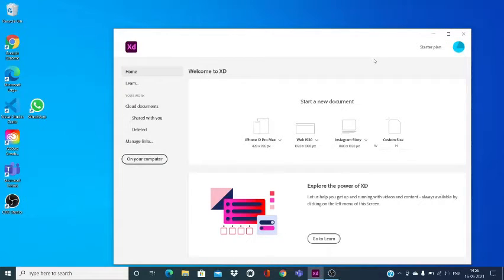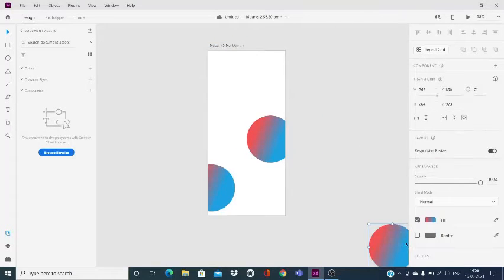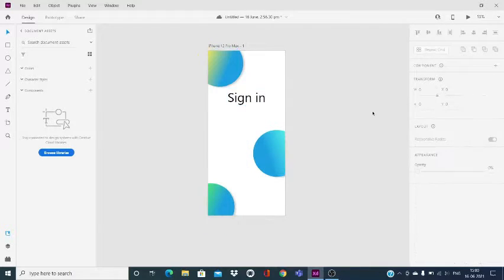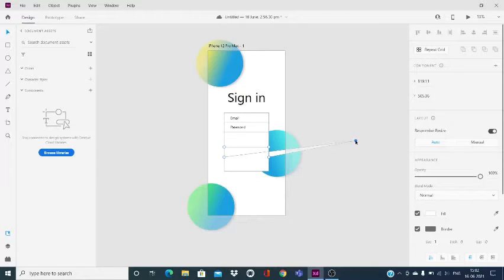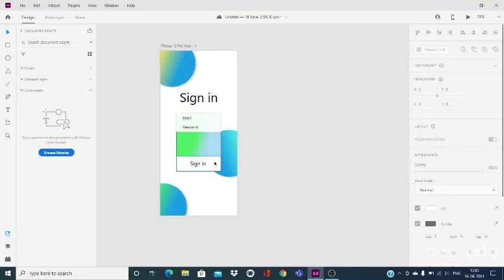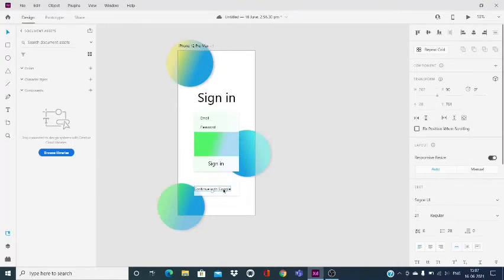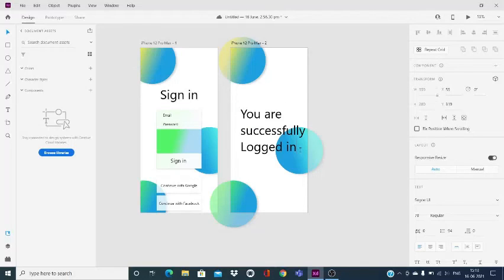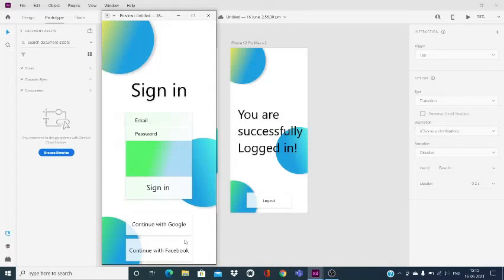How to create designs and prototype with Adobe XD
Today, I'll teach you how to create design and prototype with Adobe XD. Watch till the end.
Mac tutorial will come up soon.